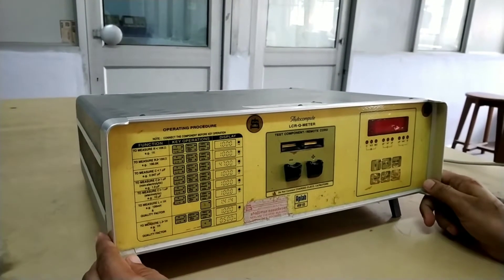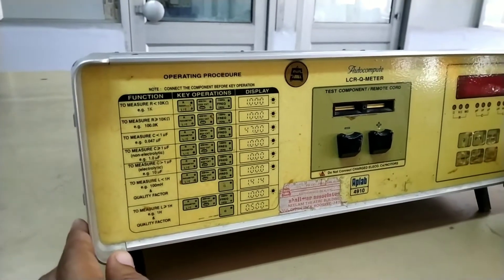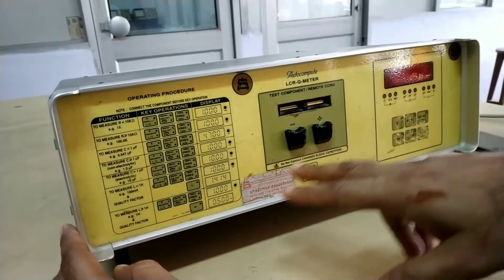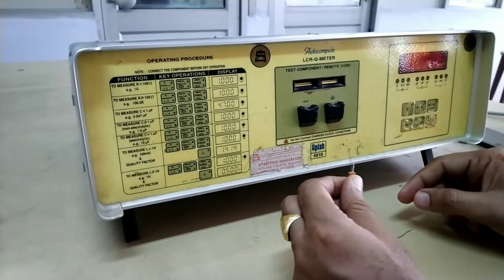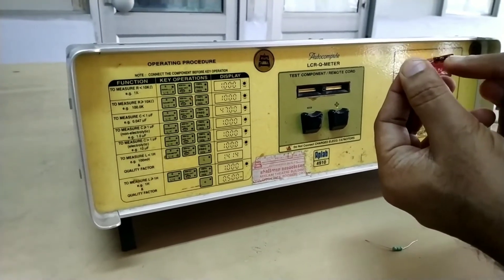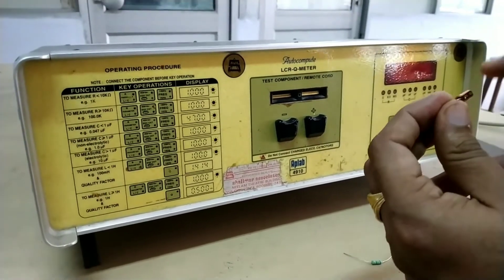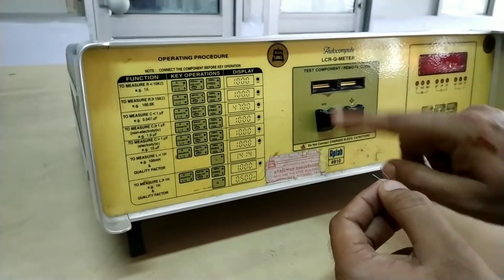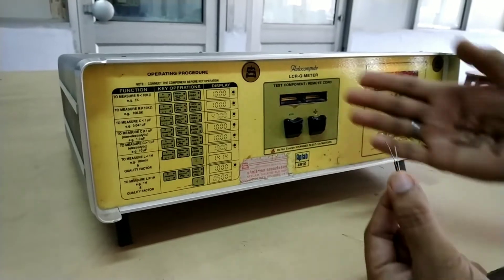LCR Q Meter Experiment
In this video we study how to operate the LCR Q Meter and measures the value of the Resistor, Capacitor and Inductor. We can find the Q (quality factor ) of the coil.
Measurement Of different parameters using LCR-Q Meter .
Measurement of Inductance, Capacitance and Resistance using LCR-Q Meter
Full Practical Explained
how to measure inductance with lcr meter

Saptendra Singh Rathore (SSRathore) is working as a Sr Tech in the Department of Electrical and Instrumentation Engineering of SLIET Longowal and have more than 26+ Years of experience. To know more about Mr. Saptendra Singh Rathore click on following link